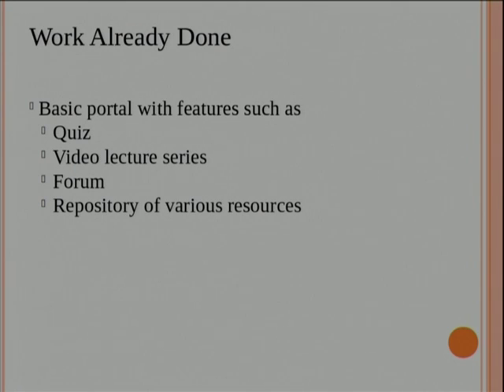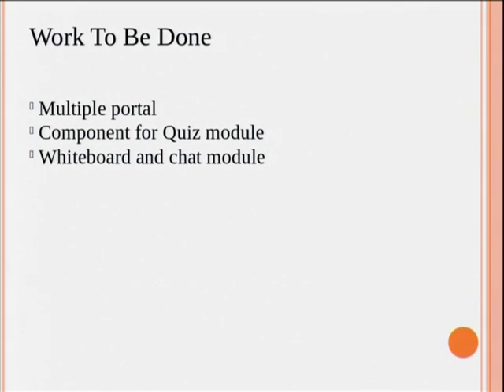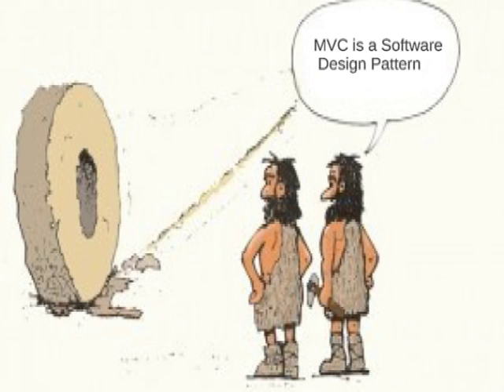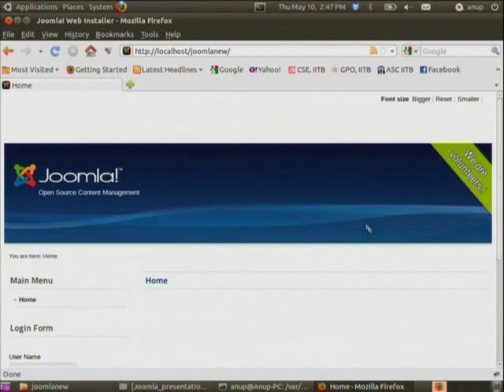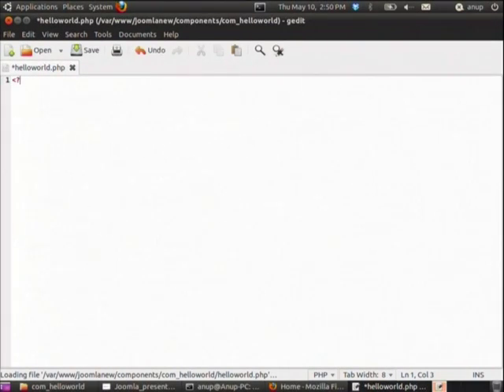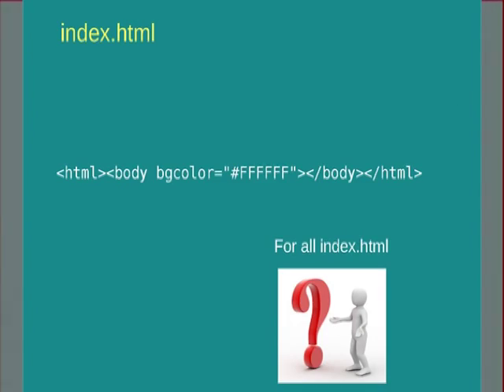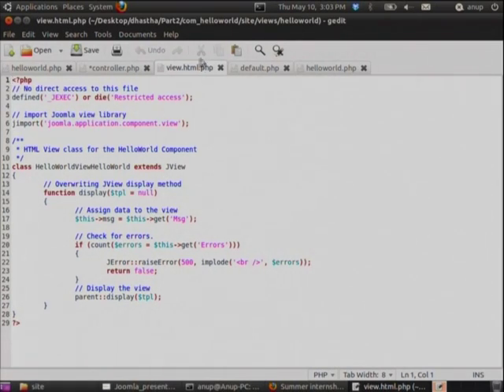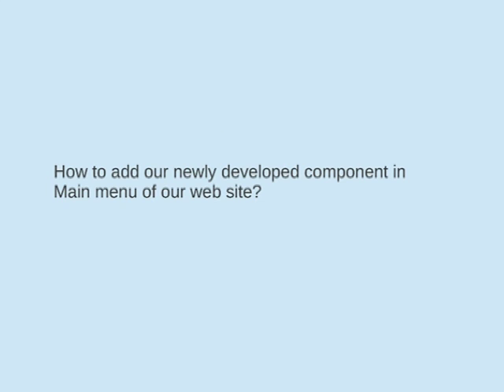SI2012 L12 Educational Portal Development in Joomla